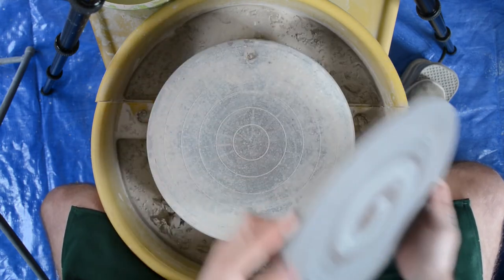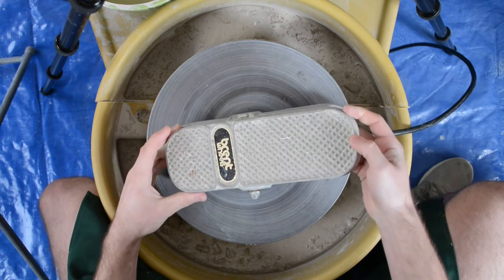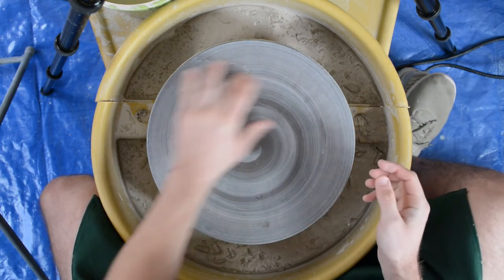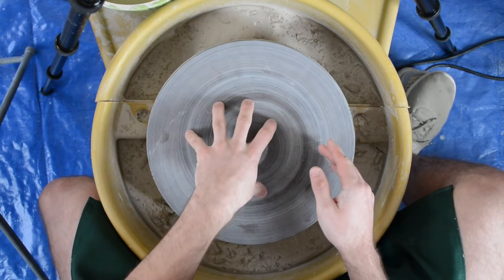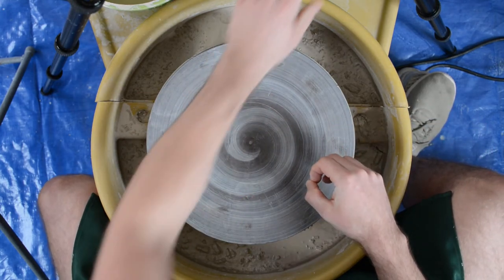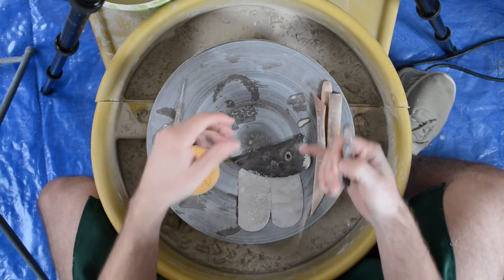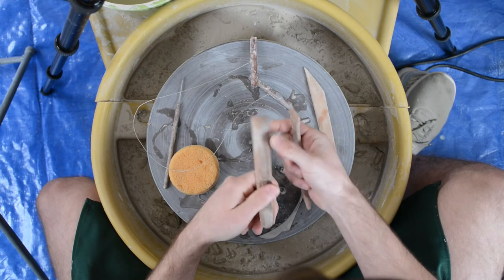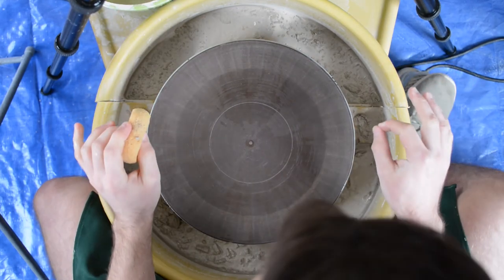My Pottery Wheel Set Up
This video is describes my current wheel set up, my essential tools for throwing pottery, and some basic pottery wheel vocabulary that I'll be using in future videos! Enjoy :)